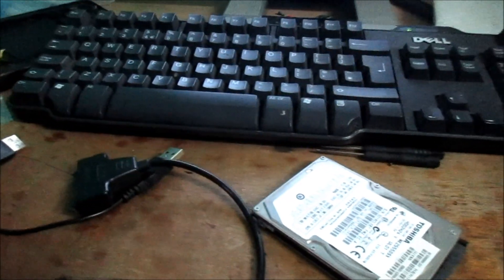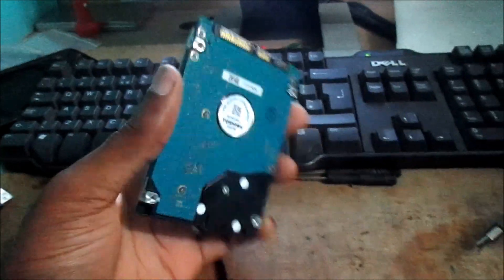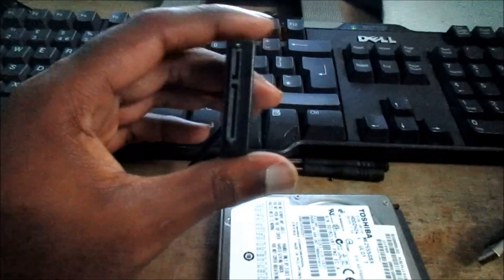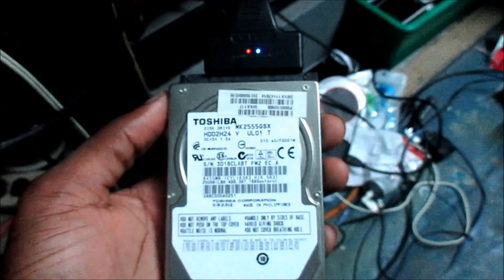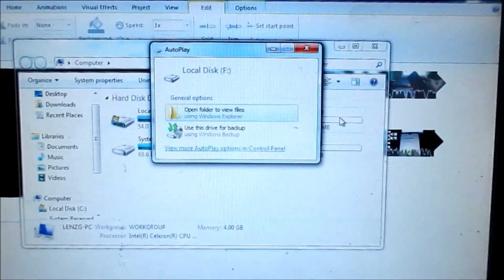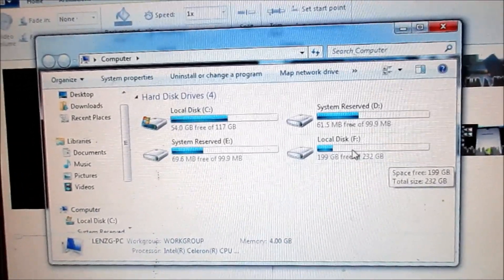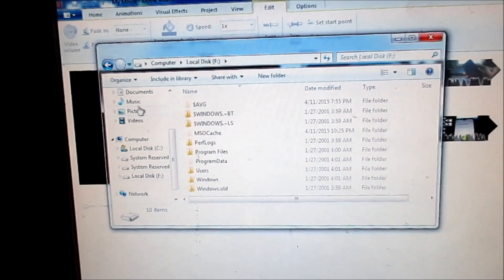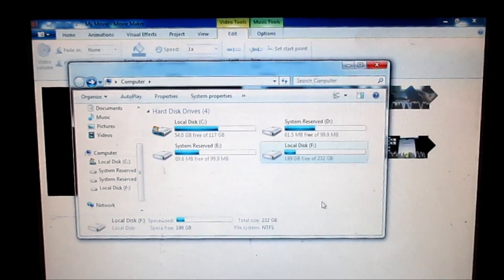connect hard drive to computer via usb -how to connect hard drive to pc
1 Hard drive cable
2 Hard drive cable
3 Hard drive docking station